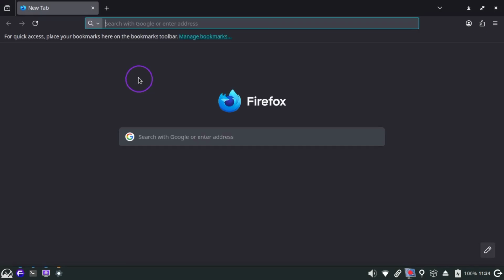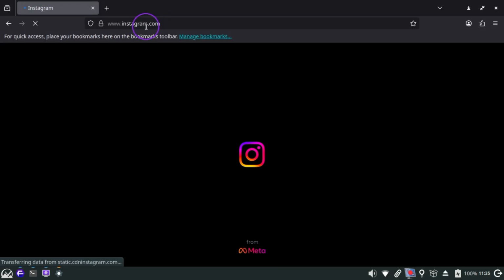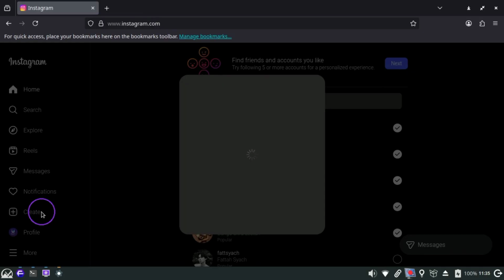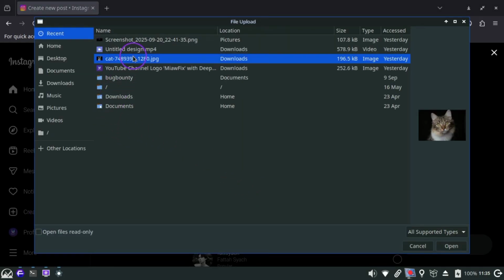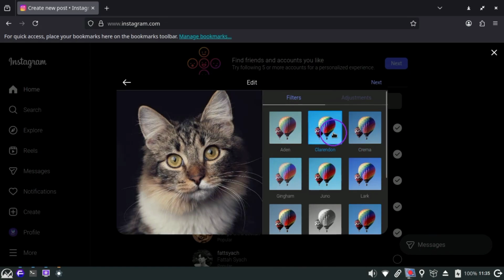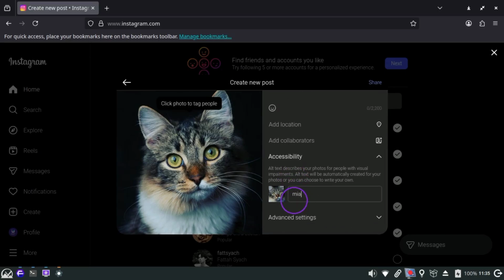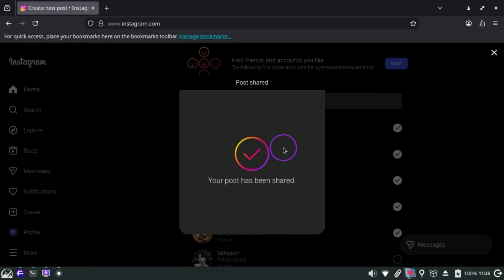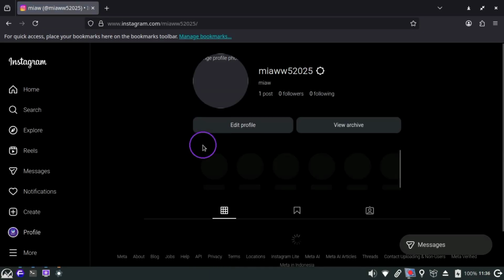How to Post a Photo on Instagram from Your Computer | Easy Step by Step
Learn how to post a photo on Instagram using your computer, PC, or laptop!
This simple, step-by-step tutorial will show you how to upload photos, edit them, add captions, tag people, and set locations on Instagram Web. Perfect for beginners using any desktop device.